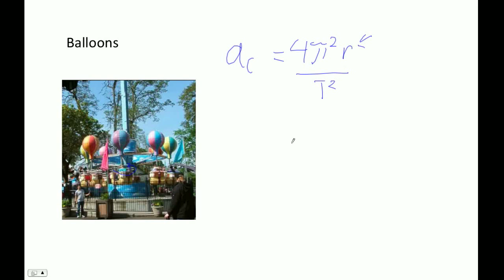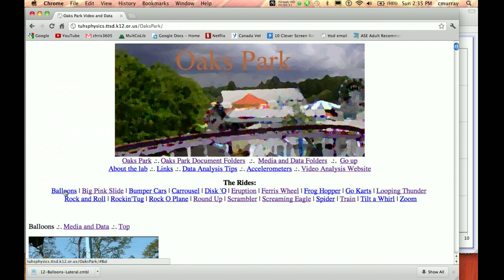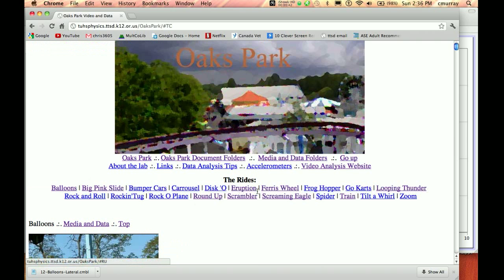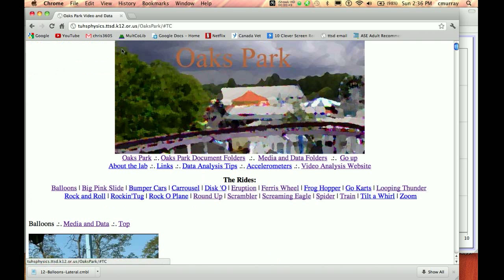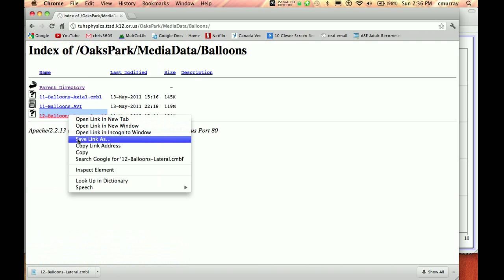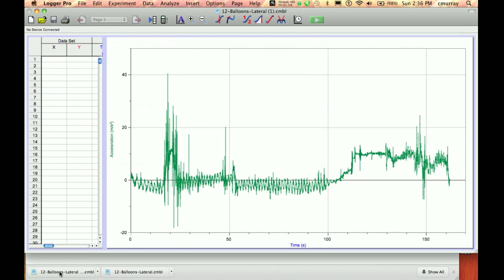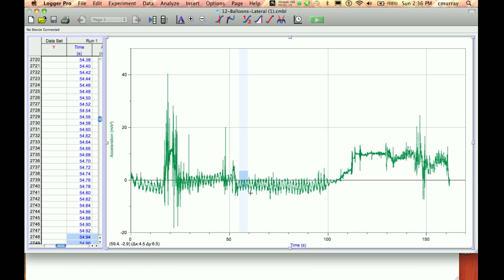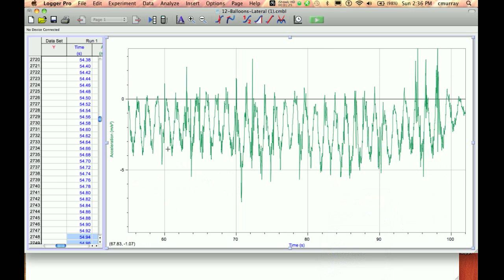HTPOP Ideas for the Balloons